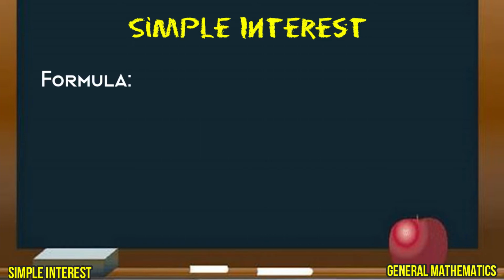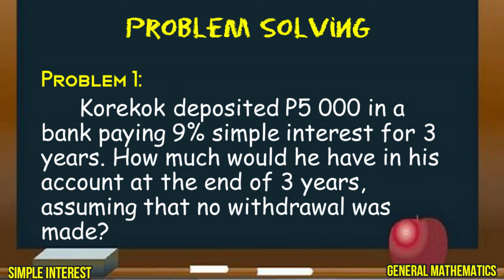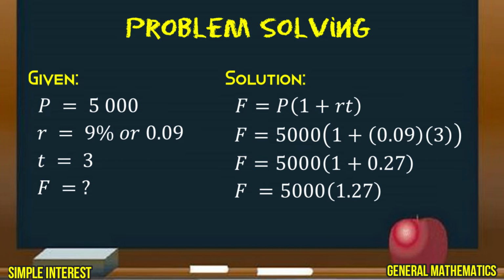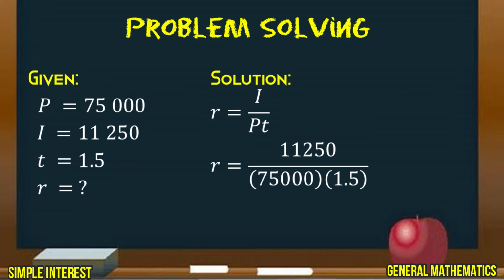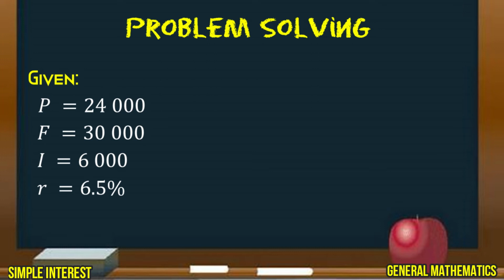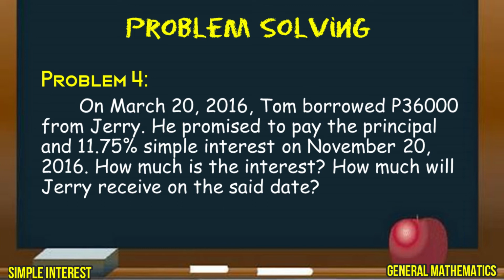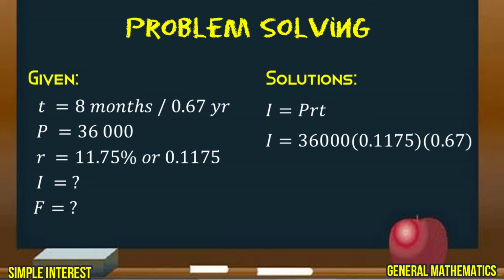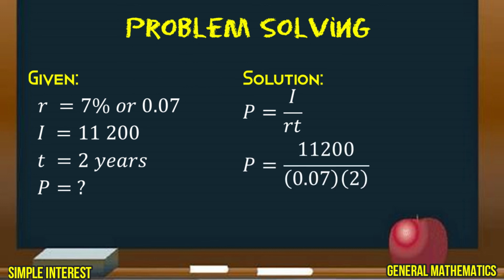Simple Interest | Business Mathematics | General Mathematics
Solving Word Problems involving Simple Interest

-Maturity Value / Future Value
-Interest
-Present Value / Principal
-Time

Senior High School | Grade 11

~The Teacher